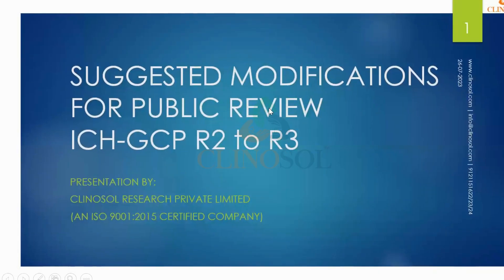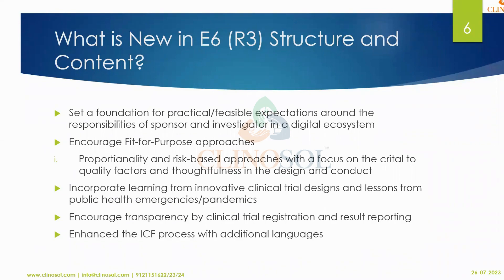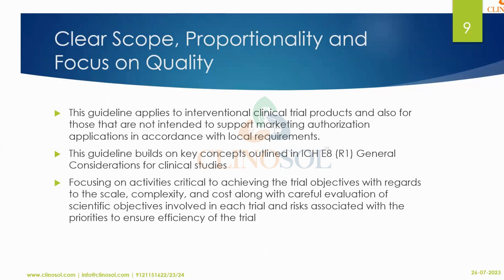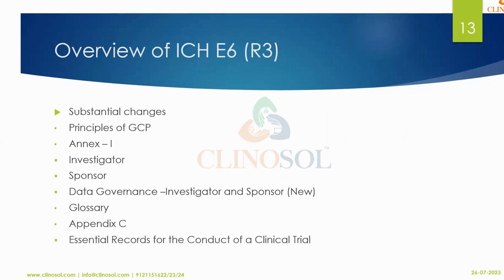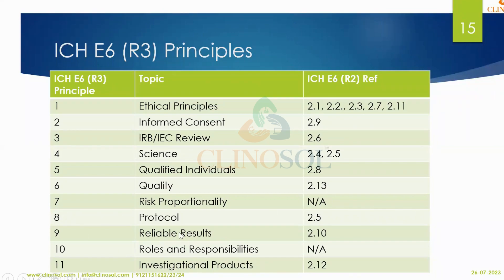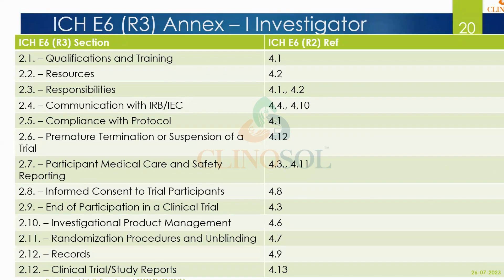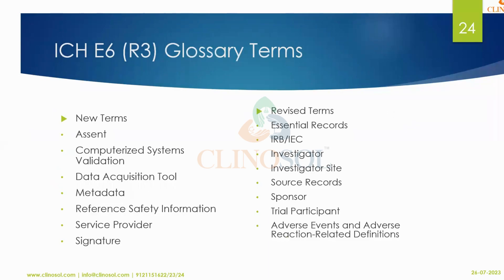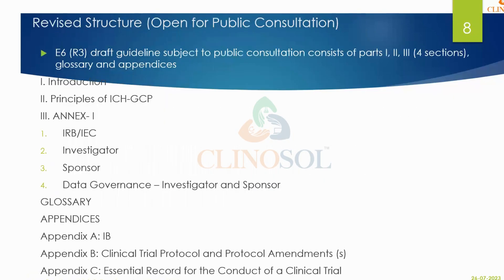Good Clinical Practice (GCP) – ICH E6 (R3)Differences between ICH-E6(R2) and ICH-E6(R3)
Do follow our youtube channel:
 "Join Clinosol and secure your career in clinical research Industry for your brighter future."

For more information and updates do follow us on